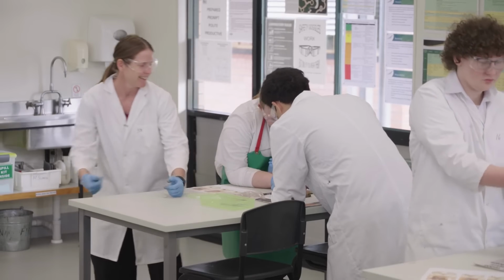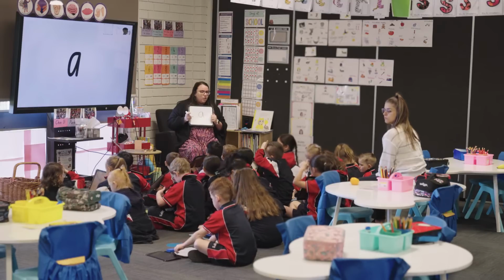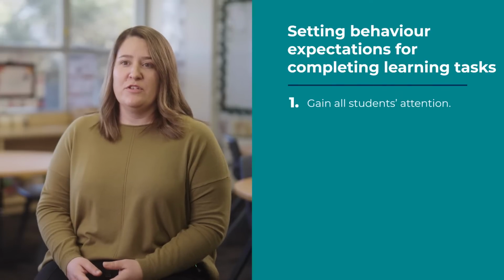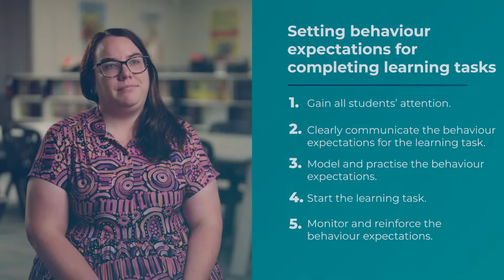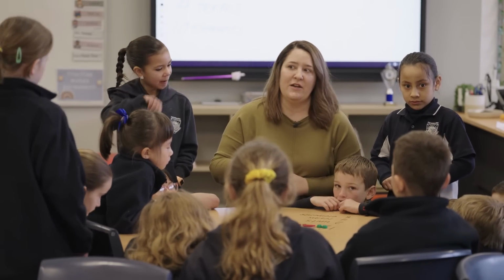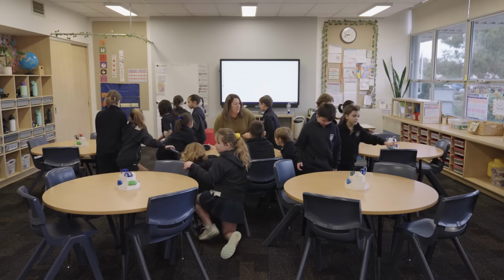Setting behaviour expectations: Classroom management practice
Teachers from a range of schools discuss and demonstrate how to set clear behaviour expectations for learning so that students know what is required of them and are better able to demonstrate the behaviour expectations. Read more about this classroom management practice on AERO's

00:00 - Opening
00:10 - Importance of setting behaviour expectations
01:21 - Steps for setting behaviour expectations
01:43 - Woodcrest State College (Secondary)
04:18 - Briar Road Public School (Primary)
08:15 - Renmark Primary School (Primary)
13:38 - Recap of steps
14:16 - Acknowledgements